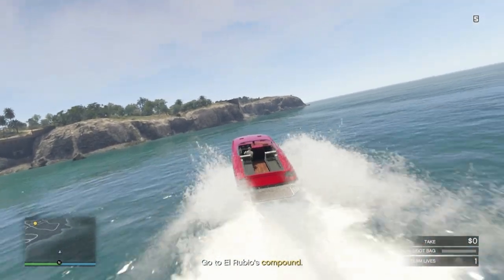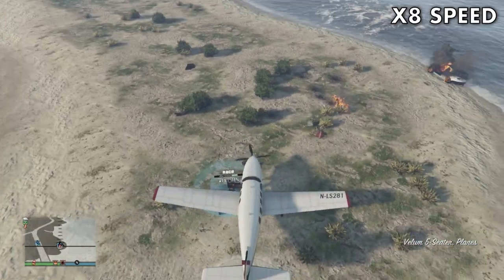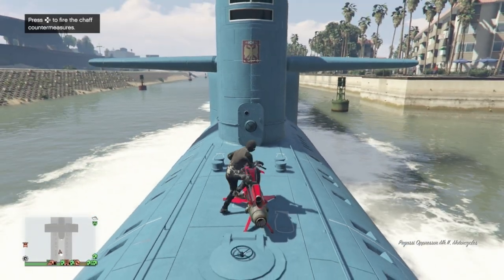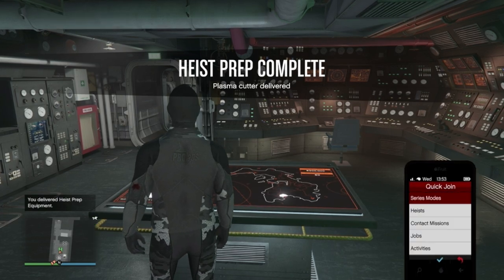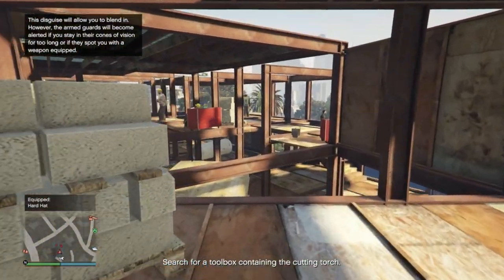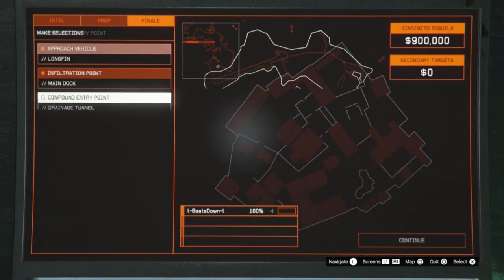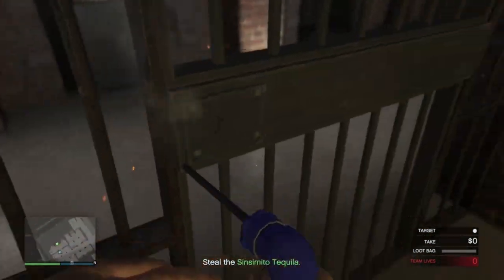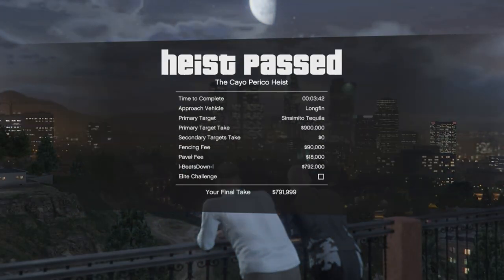How I Beat the Cayo Perico Speedrun World Record on PlayStation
This video is a guide on exactly what I did in order to top the table for the fastest Cayo Perico heist on PlayStation, with a time of 28:46.